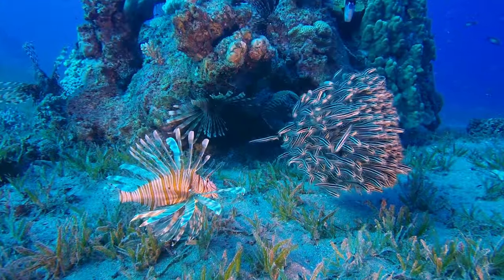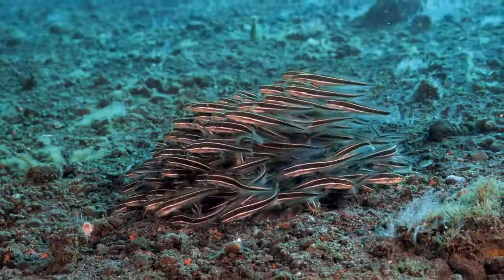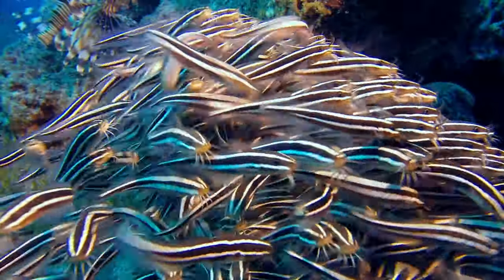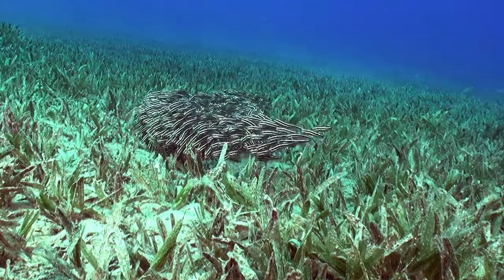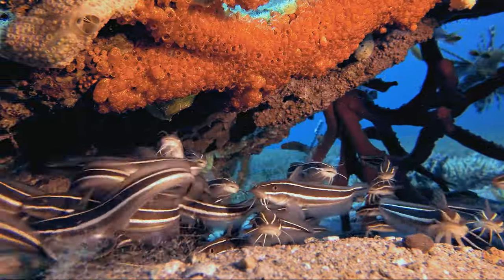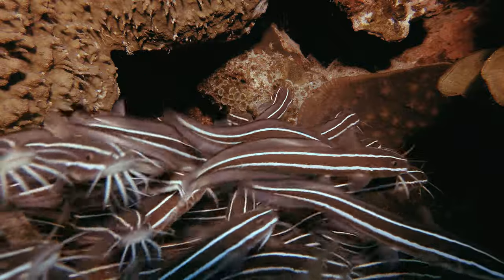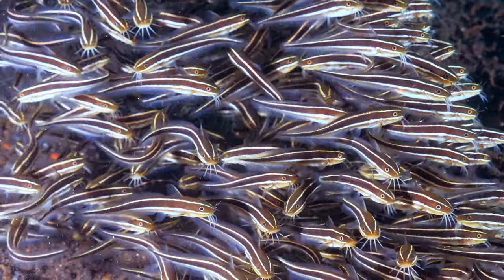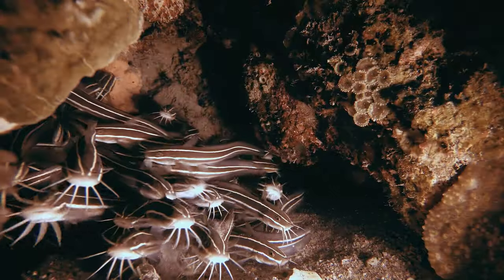Schools of Stripes: The Marine Catfish Tale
Explore the mesmerizing world of the Striped Eel Catfish (Plotosus lineatus). Dive into the coral reefs and discover the unique behaviors, stunning aesthetics, and the unintended impact of its presence in European waters. Join us in unraveling the mysteries of this extraordinary marine species.

Don't miss out on more exciting adventures in the world of marine life.

📝 Chapters 📝
0:00 - Into
0:30 - Characteristics
1:18 - Social Structure
2:45 - Defense
3:15 - Distribution & Invasive Presence